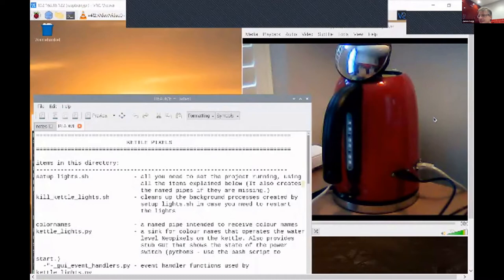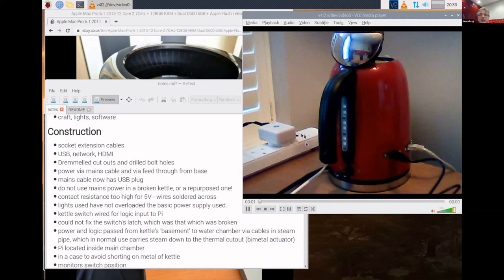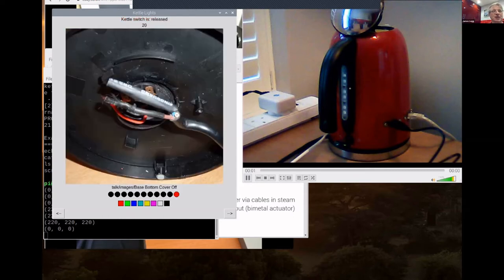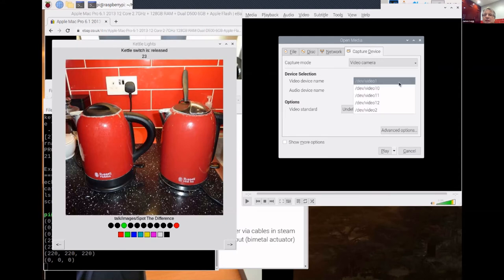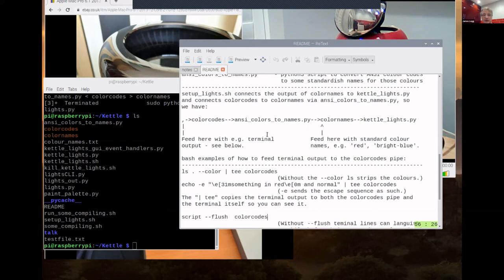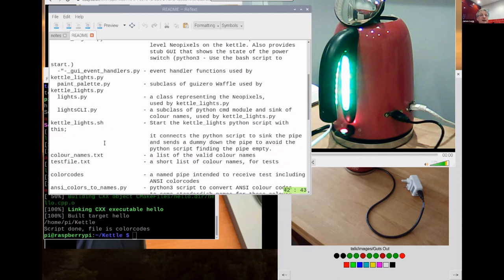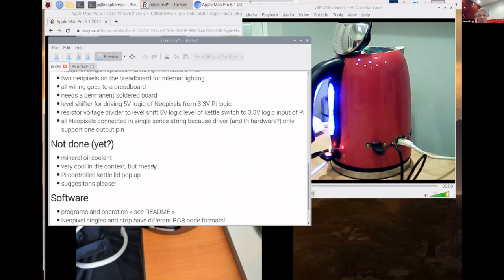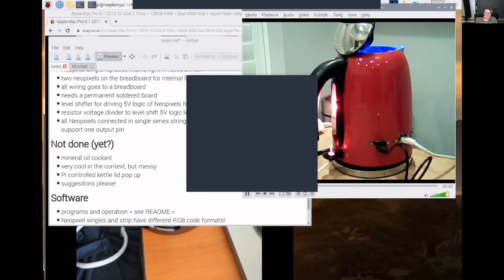Pi Kettle - Raspberry Pint Zoom, April 2020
online meetup 15th april 2020